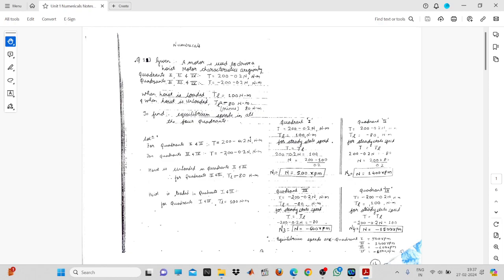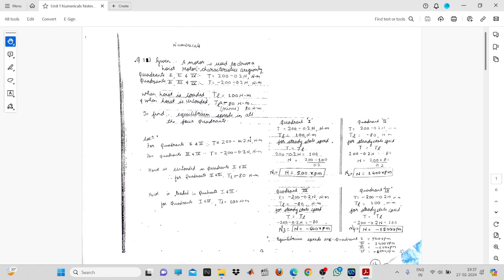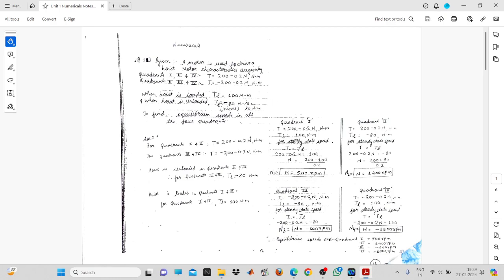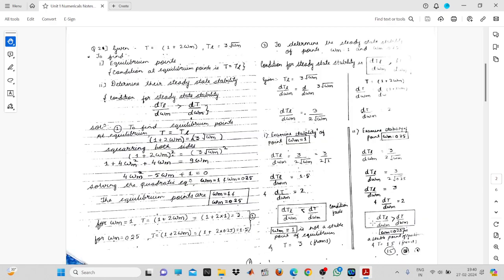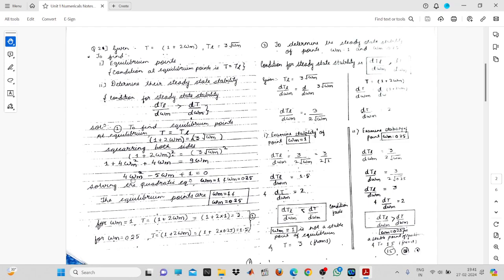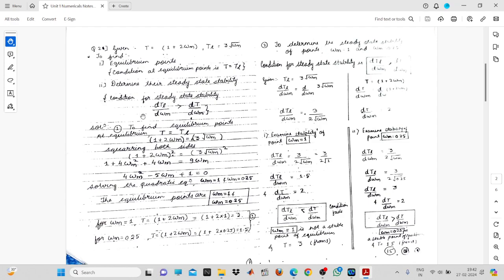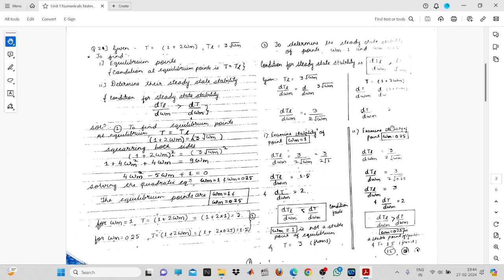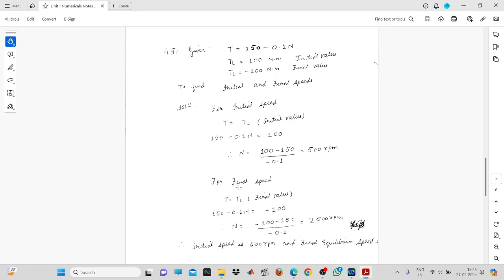Steady state numericals